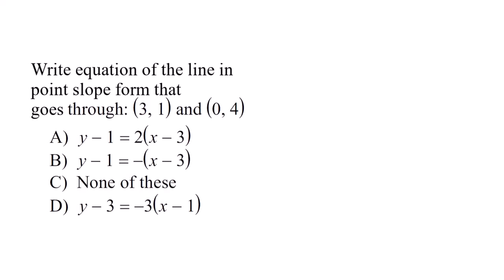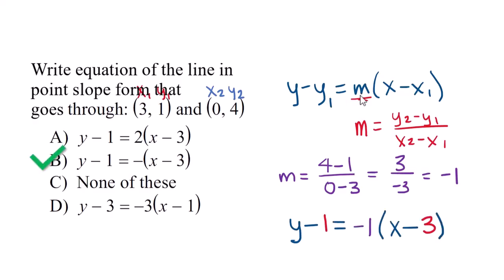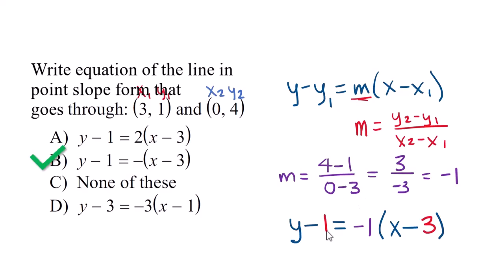Write an Equation from Two Points | Algebra 1 Final Exam Problem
This video explains how to write an equation for a line in point-slope form when given two points.

This video shows you how to write the equation of a line in standard form, starting from two given points. We begin by finding the slope, then use point-slope form, and finally rearrange the linear equations using algebra. This step-by-step approach simplifies how to write the equation of a line, offering clear guidance for algebra 1 learners.

We start with two points and work through the process of converting them into the standard notation of a linear equation. This video provides essential math help, explaining how to use point slope form first to get an initial equation, then rearranging it using algebra basics to achieve the desired standard notation. This method is fundamental for understanding linear equations and algebra 1.